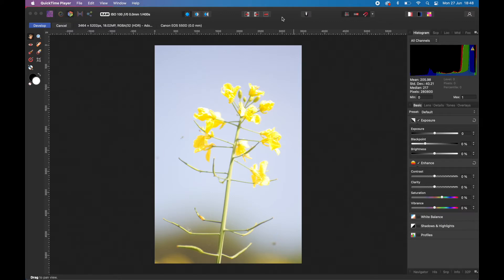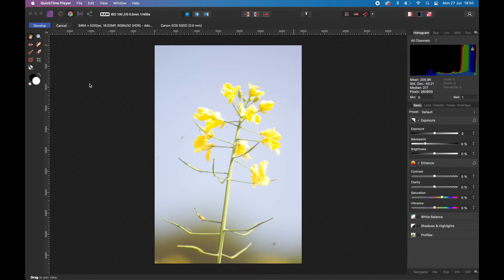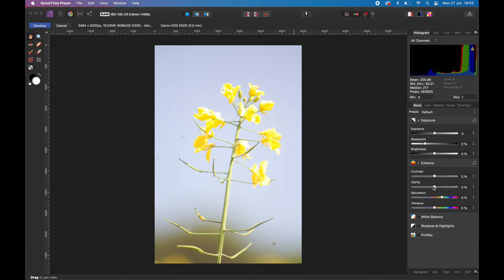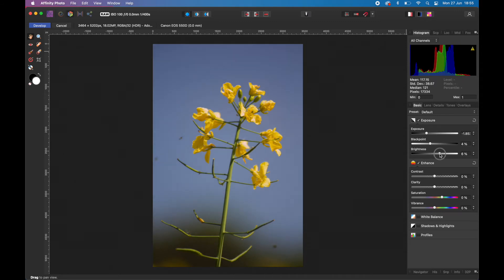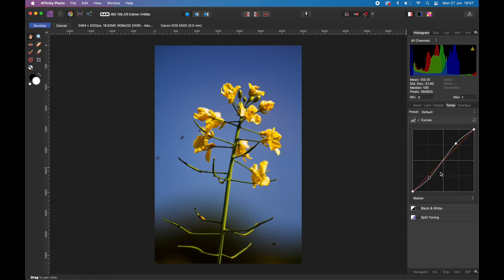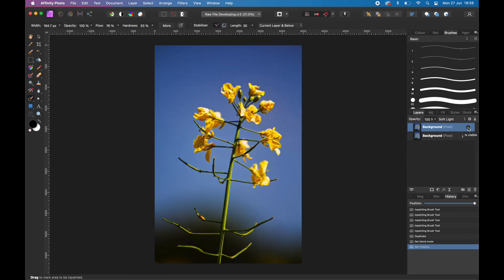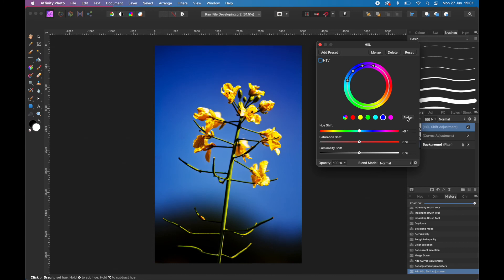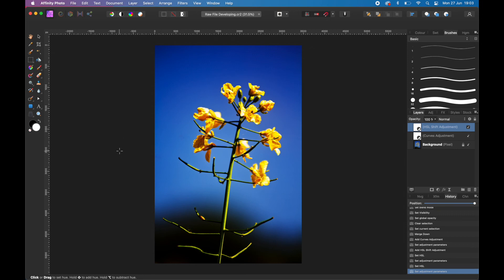Affinity Photo - RAW Processing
In this viewer requested video tutorial I'll cover the basics of RAW file processing within Affinity Photo's built in Raw processor.

Recovering details from over blown highlights or from within the shadows is the main advantage of non-destructive editing of a Raw photo file. But don't forget you can also change White Balance, correct lens distortions, remove digital noise or indeed add noise but for now let's see how we can fix exposure issues.